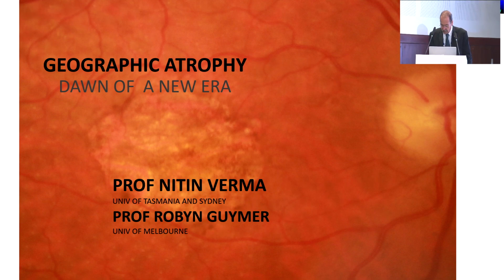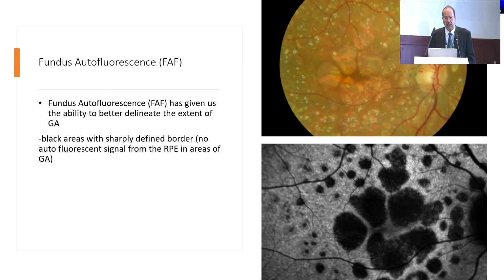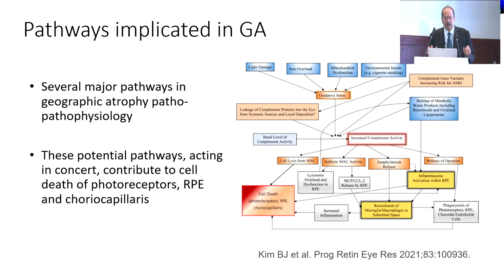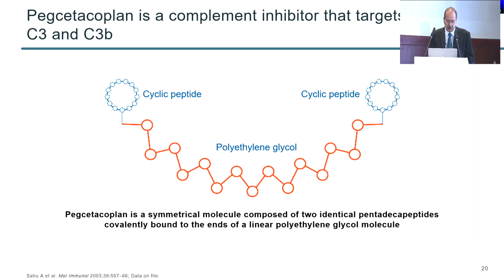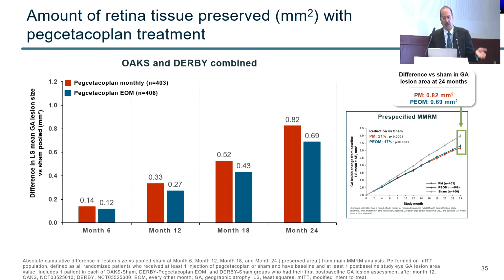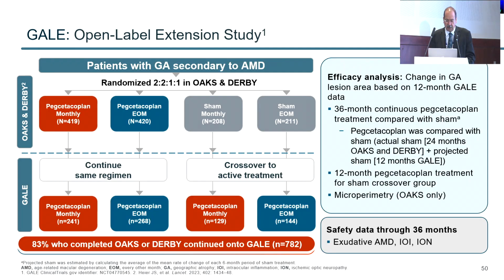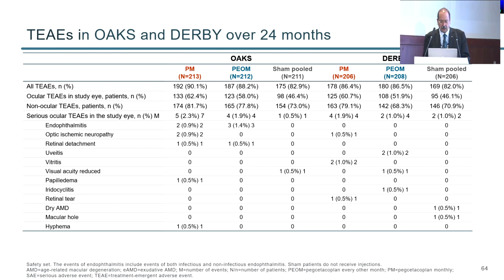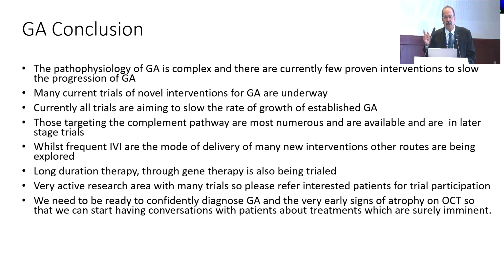AIOC2024 GP9 Topic Dr Nitin Verma Management of dry AMD new horizons ,new strategies